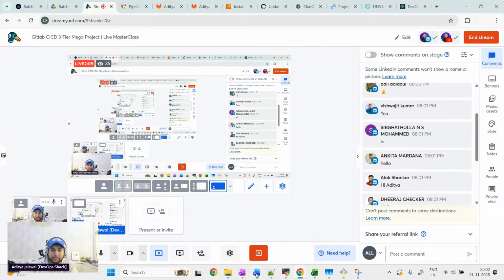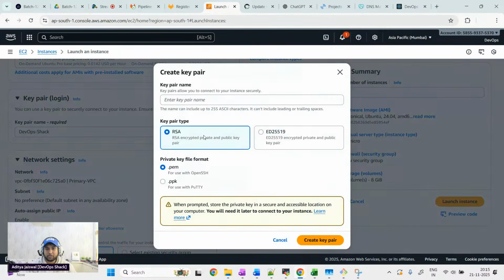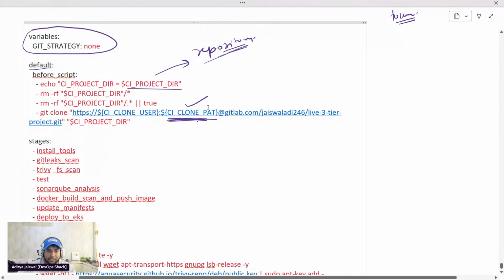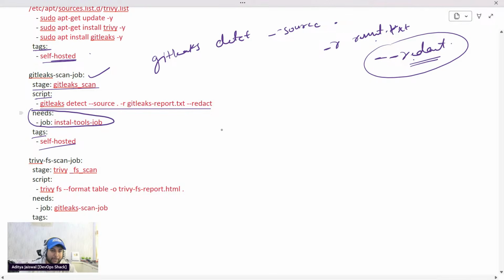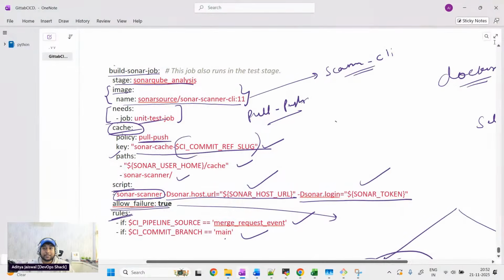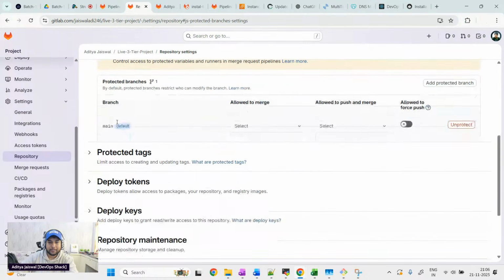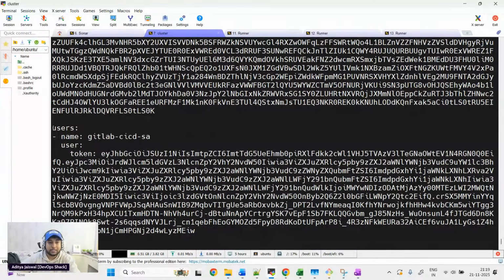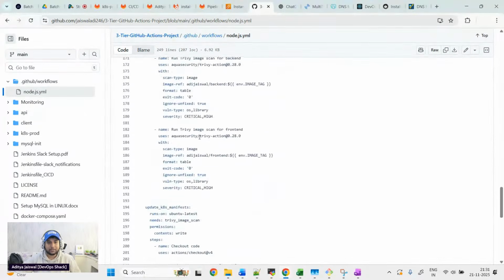Gitlab CICD 3-Tier Mega Project | Live MasterClass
Master GitLab CI/CD with a real 3-tier project — from code to container to production — all in one live session.

Batch 12 – The Ultimate Self-Paced Zero-to-Hero DevOps & DevSecOps Program  🚀

💥 𝗪𝗵𝗮𝘁’𝘀 𝗜𝗻𝘀𝗶𝗱𝗲:
 40+ Hands-On Real Projects
 120+ Hours of HD Pre-Recorded Sessions — Instant Access After Enrollment
 DevSecOps + Cloud DevOps + Python + Monitoring + IAC  + Multiple Capstone Projects
 Private Discord Community for Peer Support + Doubt Resolution
 150 + Interview Docs, Scenario Q&A, Debug Guides
 ATS-Optimized Resume Templates & Interview Prep Material
 One-to-One Interview Guidance
 Full Access for 3 Years – Learn at Your Own Speed

📦 Program Details
📅 Fully Pre-Recorded & Self-Paced
⏱ Approx Duration: 2.5 Months (if followed consistently)
📍 Instant Access to All Modules right after enrollment 💻

💰 𝗣𝗿𝗶𝗰𝗶𝗻𝗴
💸 Course Fee: ₹ 8499 | $96
    EARLY12 → For Students Outside India
    BATCH12 → For Students Inside India